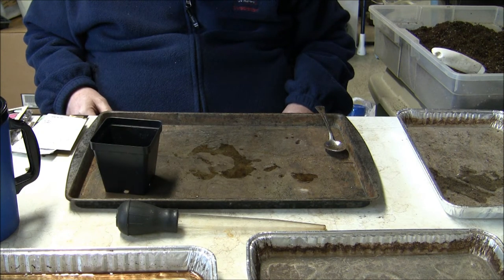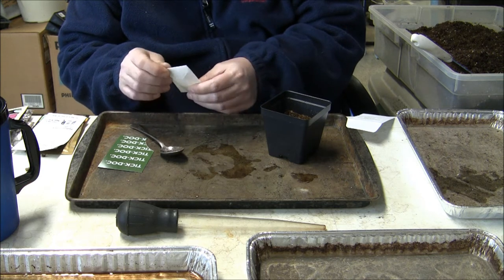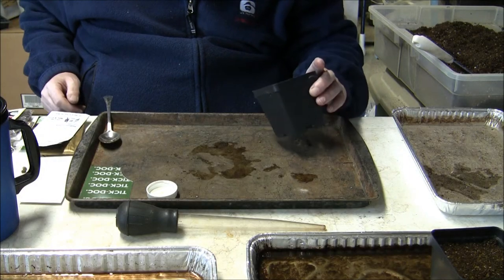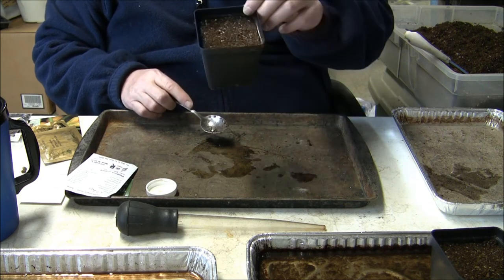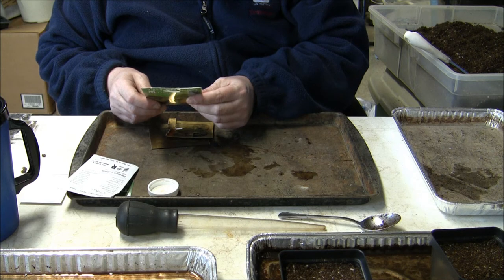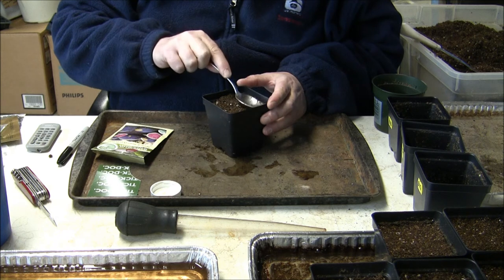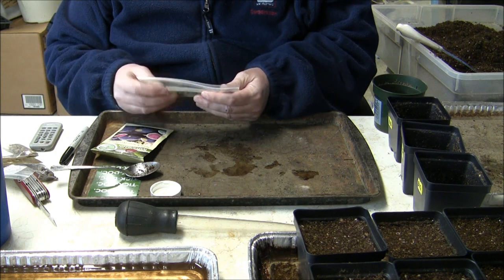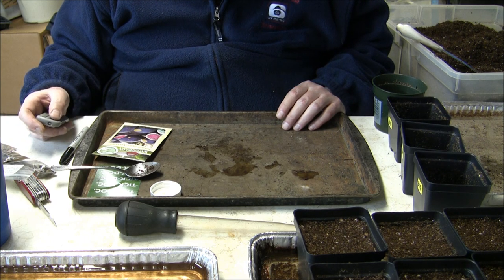Growing Vegetables - Sowing Squash, Watermelon & Pumpkin & Flowers Part 1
Planted 4 varieties of squash and watermelon. 1 variety of pumpkin, 3 varieties of nasturtium and 2 varieties of sweet peas